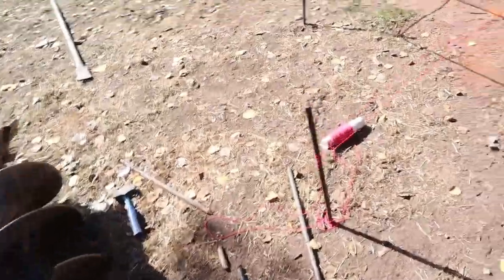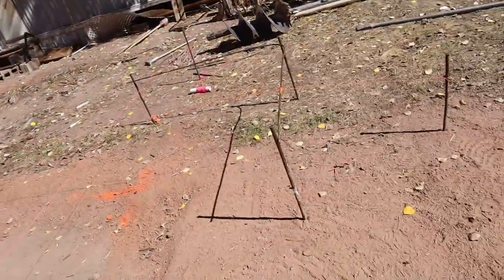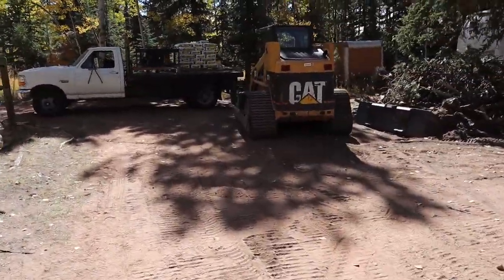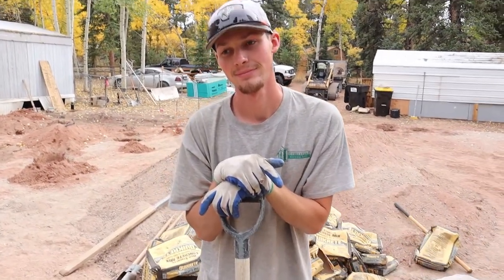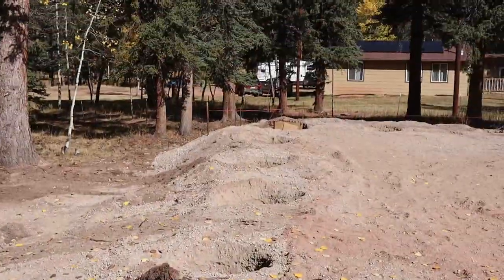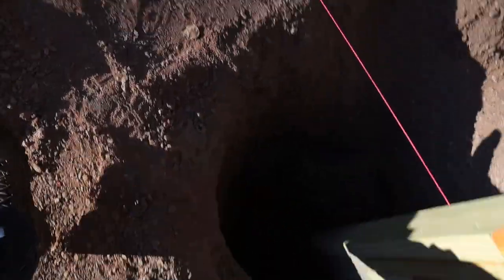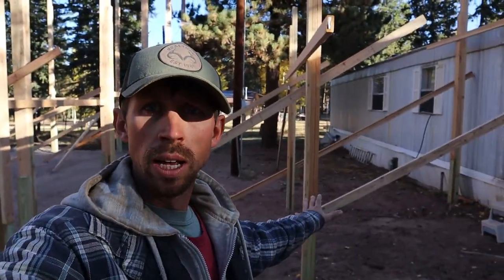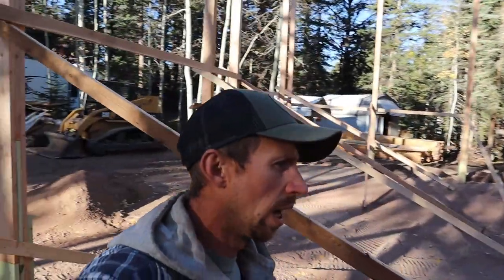POST FRAME BUILDING//PART 1//DRILLING AND SETTING POSTS//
Again, there are many ways to do things and this is just our process.

Josh